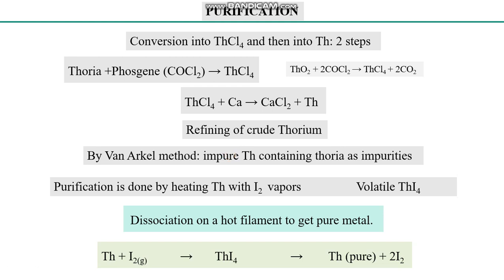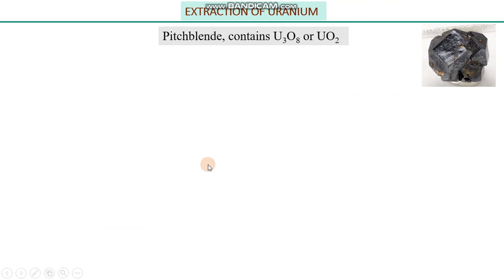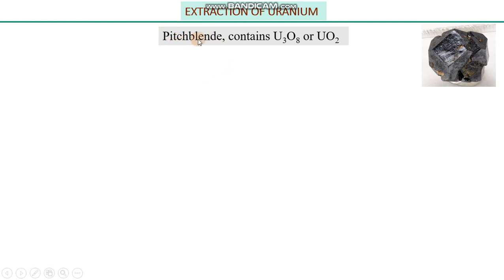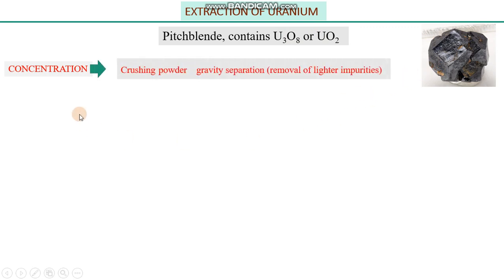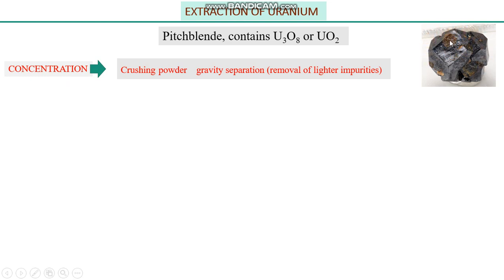Lecture 11, Extraction and Purification of U